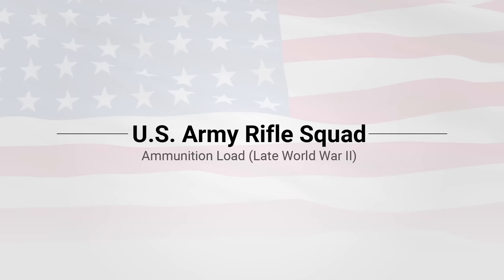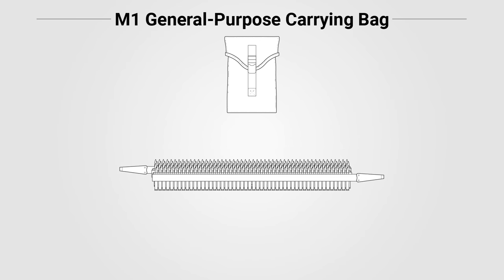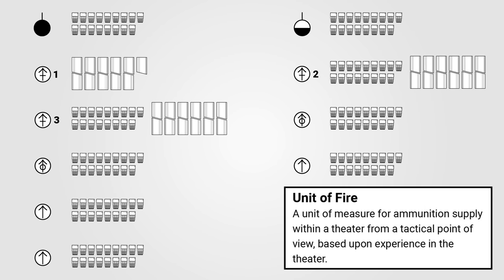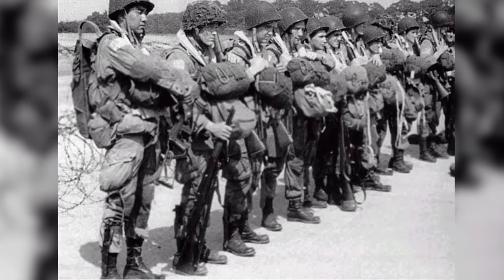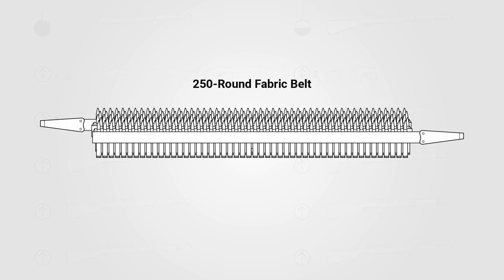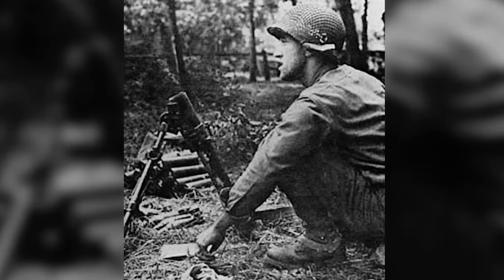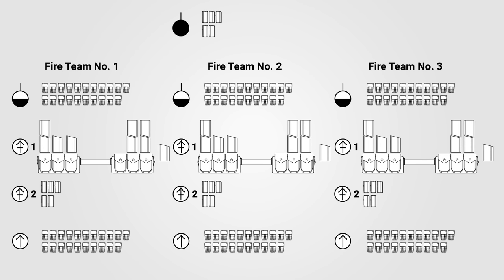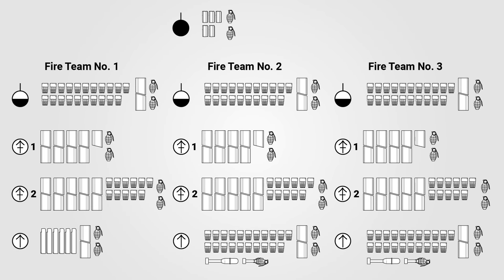U.S. Army & USMC Ammo Loads (WW2)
Sources
• "Marine Rifle Squad in Combat" (1944)

• "Combat Load of the Average Infantry Soldier" by World War II Recreation Association

• "World War II US Army Combat Equipments" by Gordon L. Rottman

Music
• Medal of Honor: Allied Assault Theme composed by Michael Giacchino

• Medal of Honor: European Assault Theme composed by Christopher Lennertz

• Medal of Honor: Pacific Assault Theme composed by Michael Giacchino